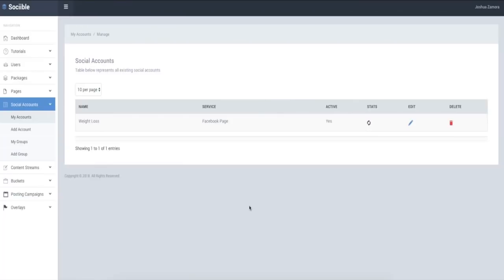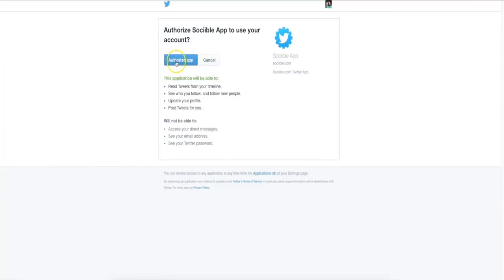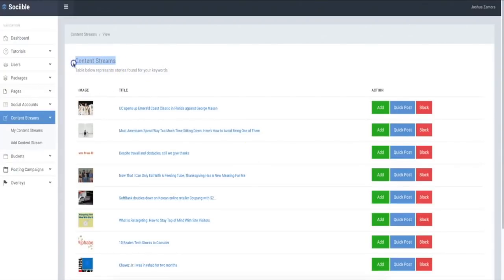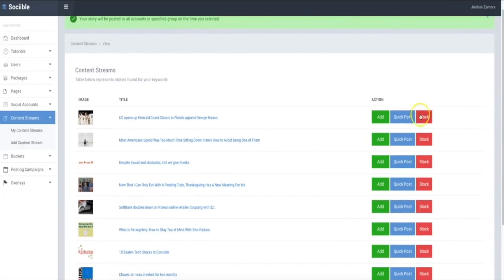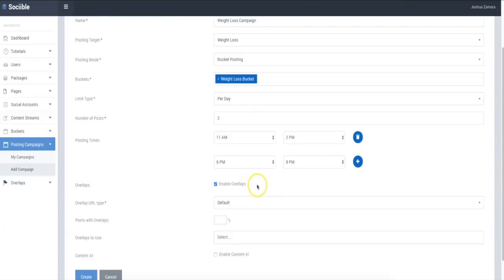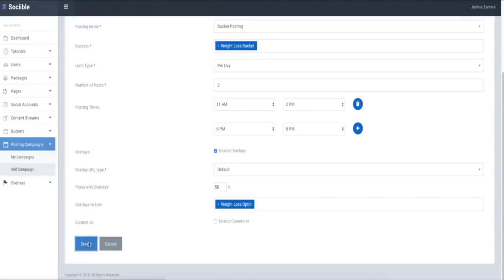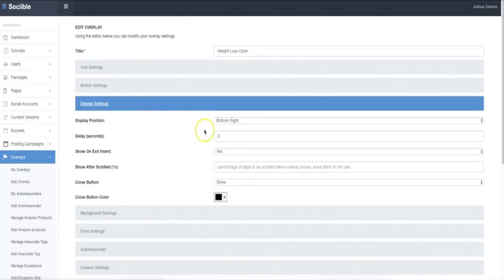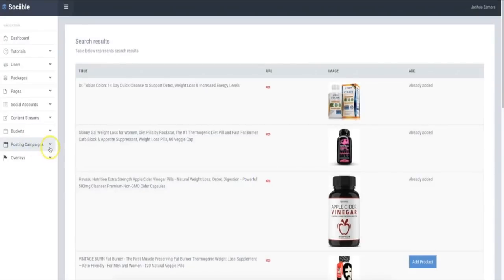Sociible review - Sociible Demo and Bonus - Sociible review by Joshua Zamora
Sociible Pro

Sociible is a brand new web-app creates fully-automated Social Marketing Campaigns in minutes by leveraging other people's authority content for unlimited and hands-free traffic leads and profits in any niche!

You and Your customer don't Have To Pay For Ads, without Needing Any Experience, without an Owning Any Website or Technical knowledge and It's as simple as 1-2-3: Create, Schedule, and Profits.

Let's agree on one thing; Everyone needs traffic, especially automated and free Traffic. Your customer is going to love you and thank you for promoting this brand new fully automated software.